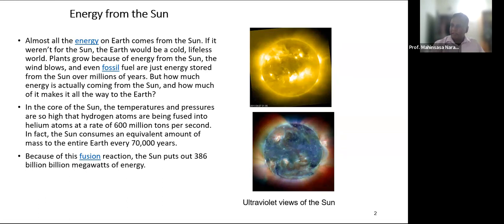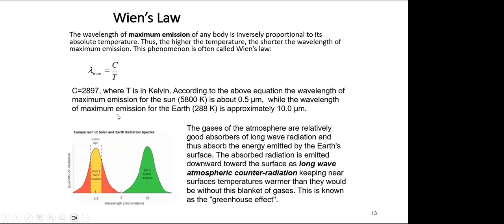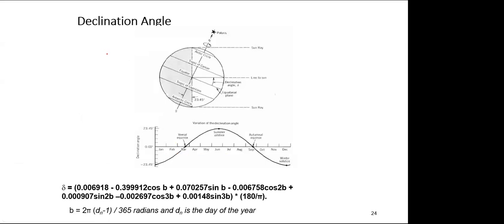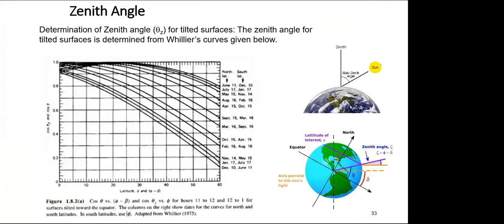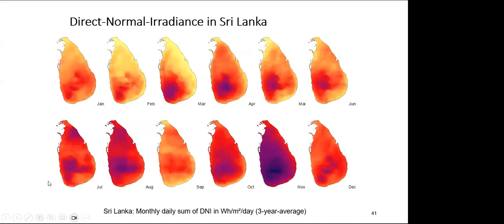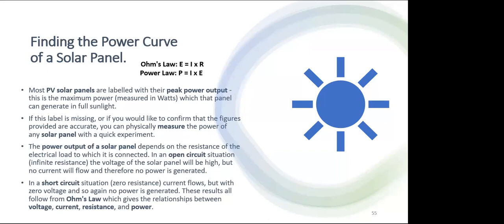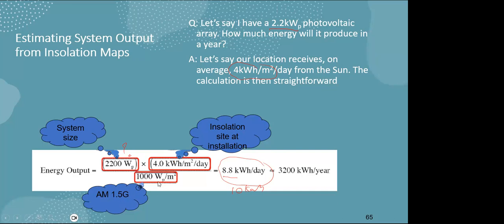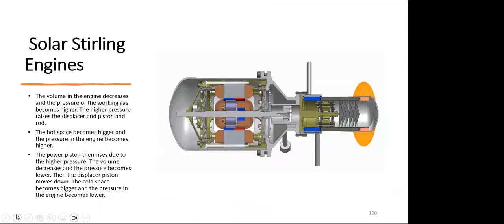Introduction to Renewable Energy_Solar